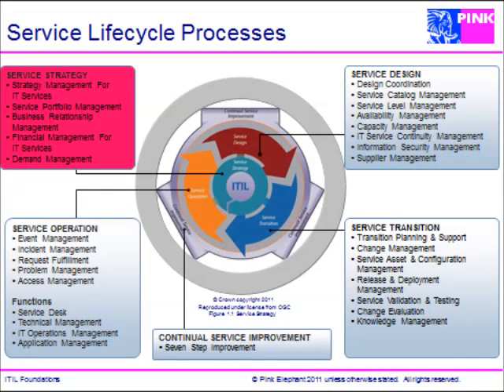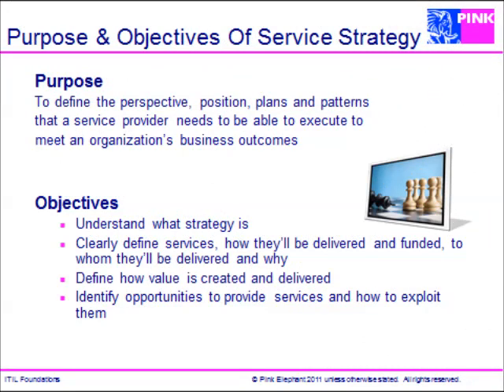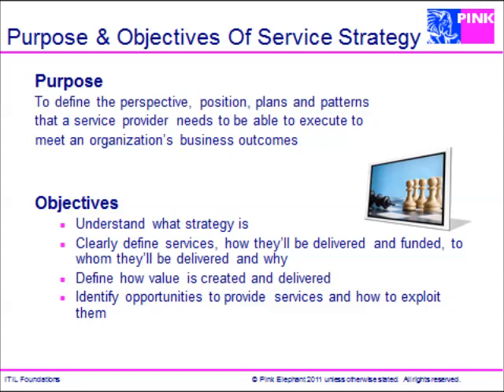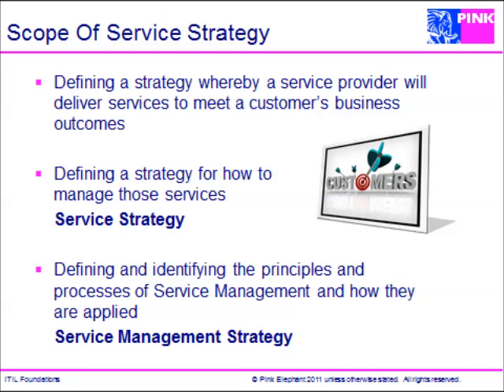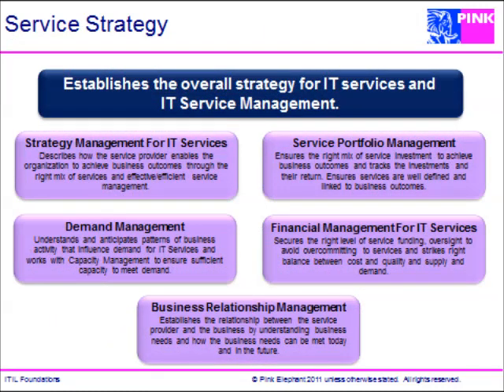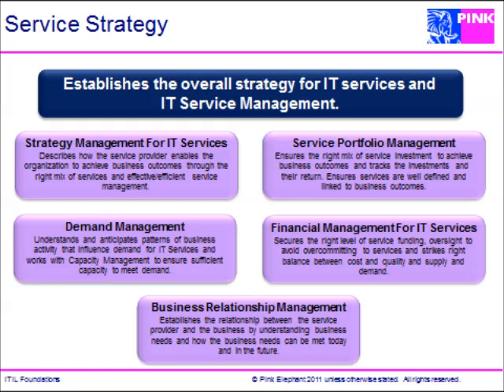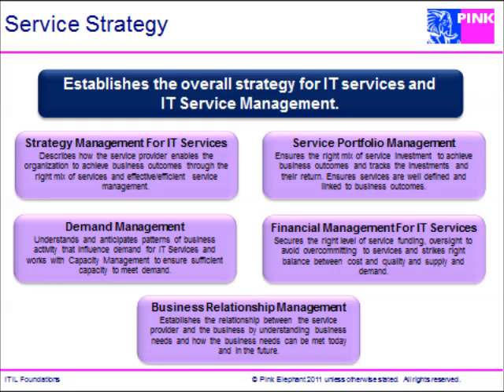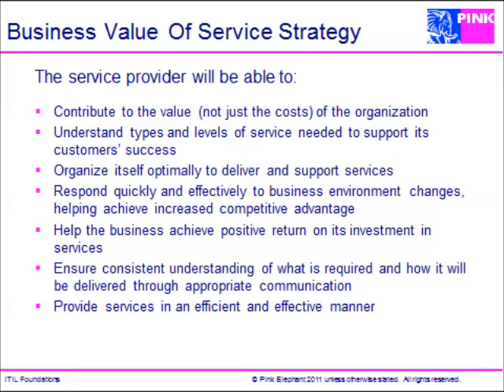ITIL Service Strategy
Peter Hubbard, Principal IT Service Management Consultant at Pink Elephant, talks about ITIL Service Strategy